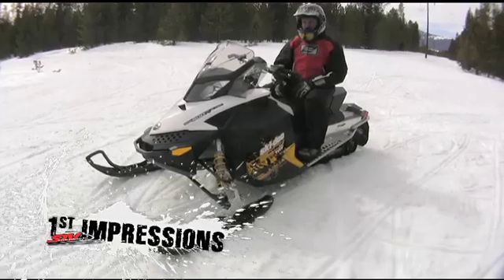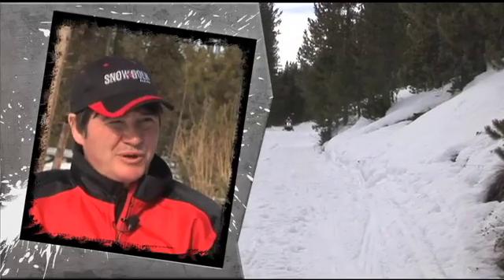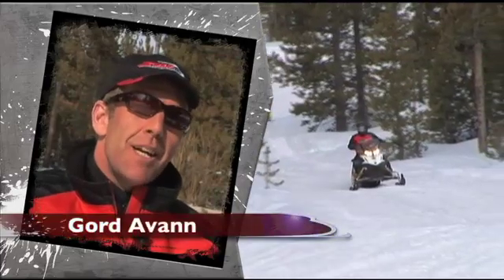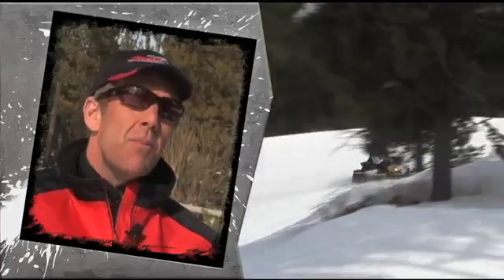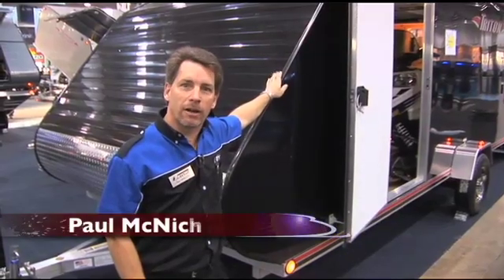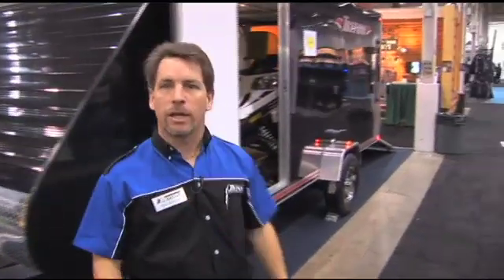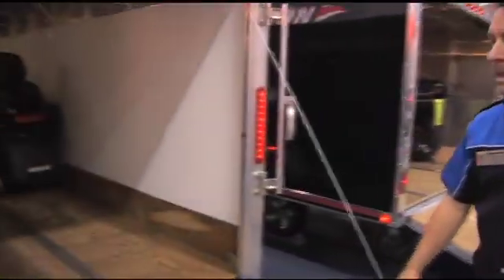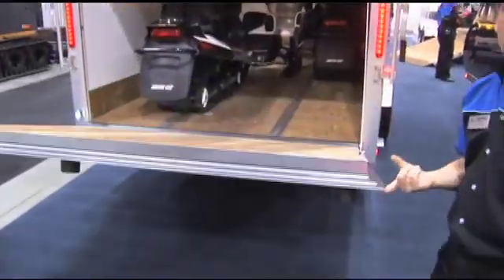SNOWMOBILER TV - 2011 EPISODE 4 - 1ST IMPRESSIONS -BRP&#8217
STV looks at BRP&apos;s new 60 hp ACE engine (Advanced Combustion Efficiency) which claims to get 480 Klm per tank of fuel and then we get up and personal with Triton Trailers.